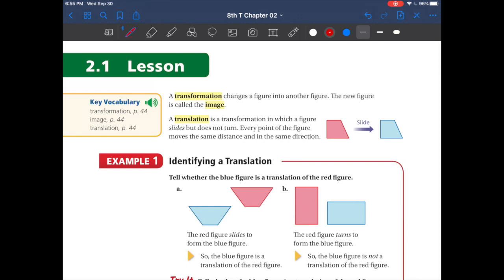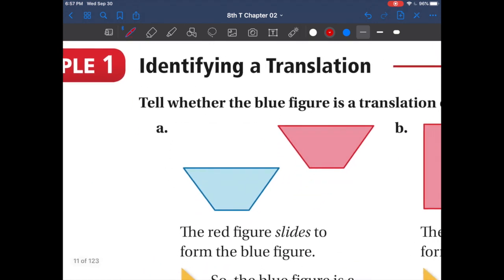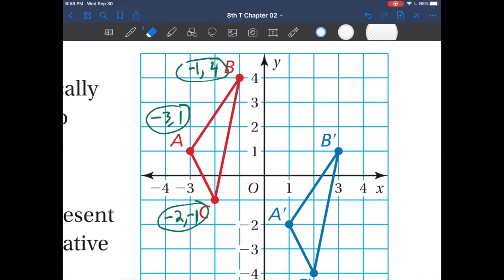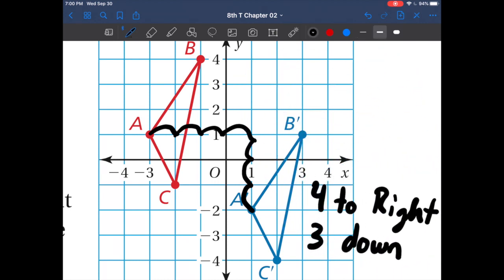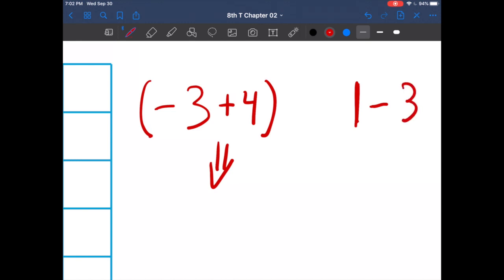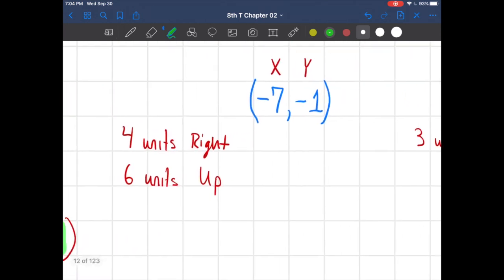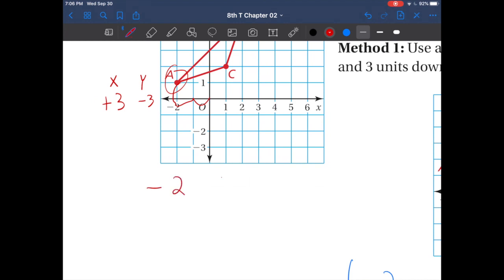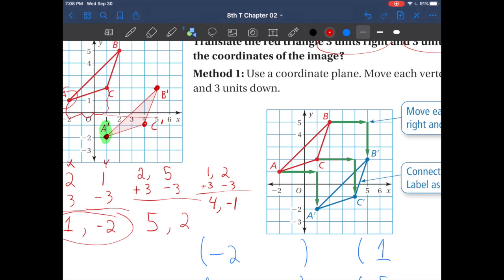8th 2.1 BIM:MRL - Translations Translate figures in the coordinate plane.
2.1 Translations Translate figures in the coordinate plane.
 ● Identify a translation.
 ● Find the coordinates of a translated figure.
 ● Use coordinates to translate a figure.